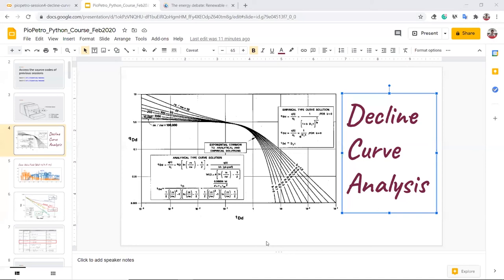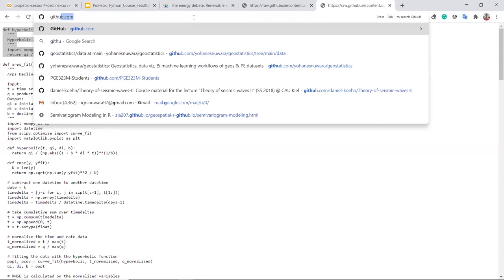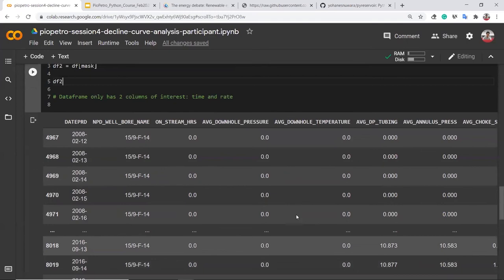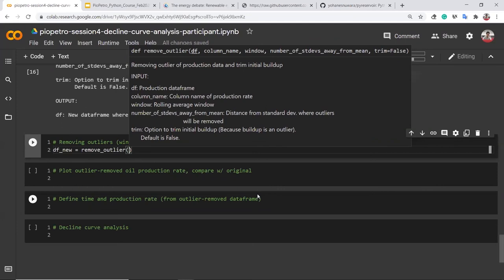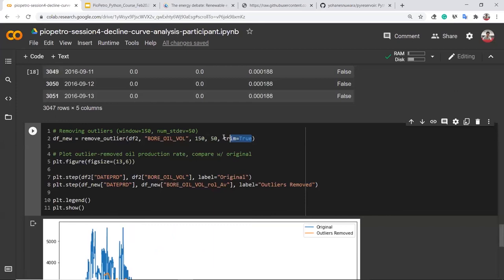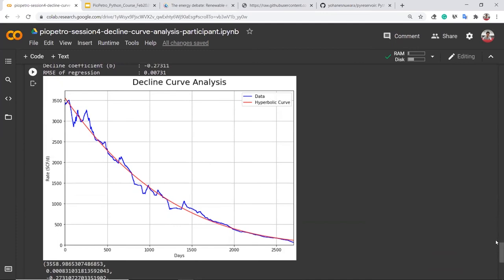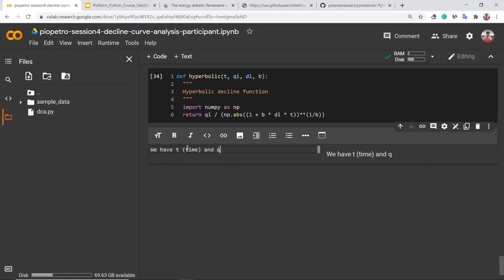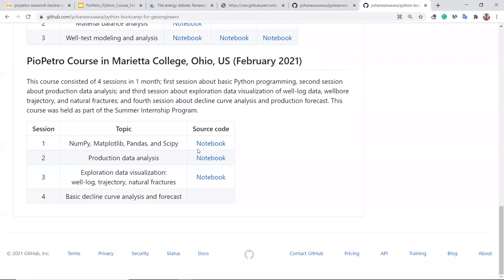Introduction to Python Programming by Engineer/ Yohanes Nuwara, Lecture 04/04